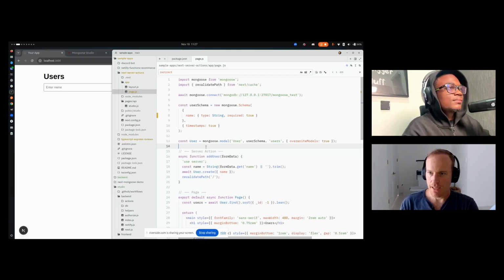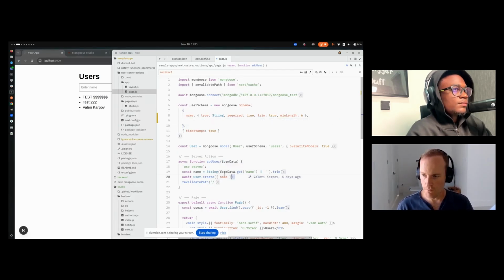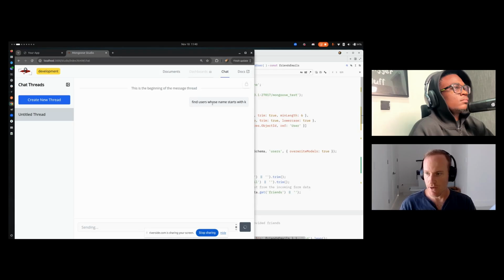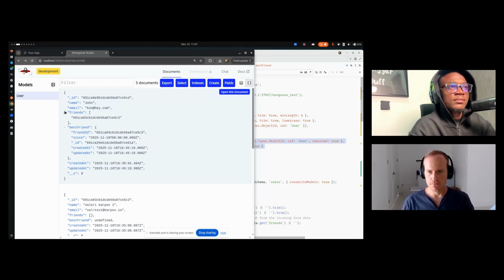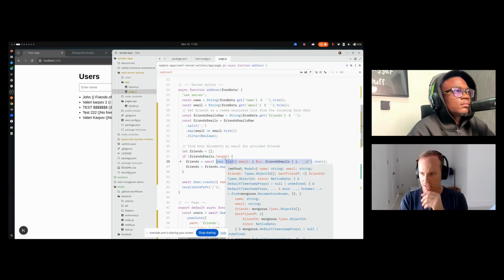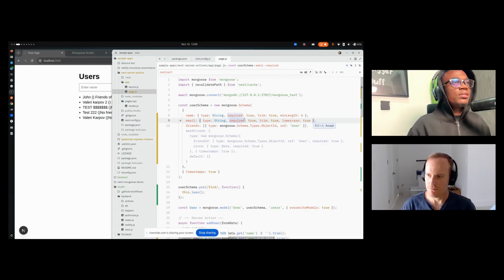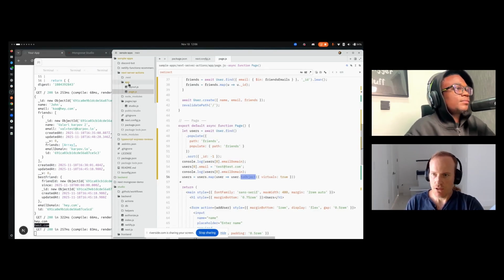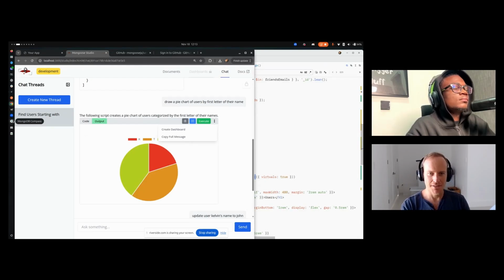TKYT #67 Mongo DB, Mongoose, and, Mongoose Studio with Valeri Karpov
Ever wondered why Mongoose is THE most downloaded database framework for Node.js?

In this episode, we sit down with Val Karpov (@code_barbarian), who's been maintaining Mongoose since 2014 — that's over a DECADE of keeping one of the most critical pieces of the Node.js ecosystem running!

🎯 What You'll Learn:
✅ The untold story of how Mongoose came to be (LearnBoost, anyone?)
✅ Why Node.js + MongoDB became the perfect match
✅ Schema validation that actually makes sense
✅ Populate: MongoDB joins without the performance headaches
✅ Change tracking magic inspired by Vue.js (yes, really!)
✅ Middleware patterns that'll level up your code
✅ Performance tips: when to use .lean() and why

🚀 BONUS: World Premiere of Mongoose Studio!
Val demos the brand new Mongoose Studio — an AI-powered MongoDB GUI that's about to change how you work with your database. Think Compass meets ChatGPT, with dashboards built right in!

💡 Perfect for:
Backend developers, full-stack engineers, anyone working with Node.js & MongoDB, or developers curious about ODMs vs raw queries.

Got questions? Drop them in the comments! Val might even answer 👀

QUESTIONS...?